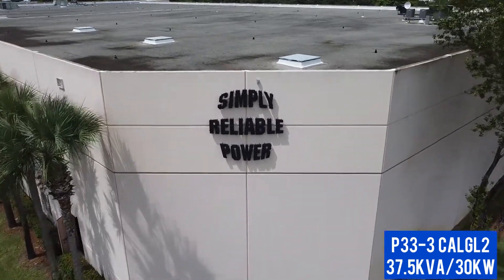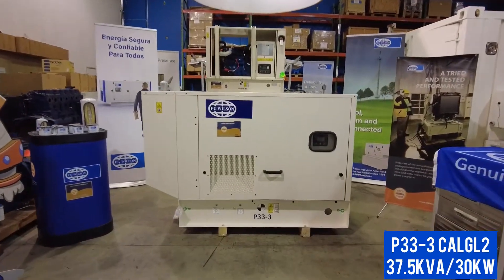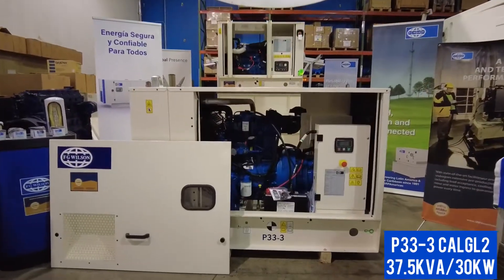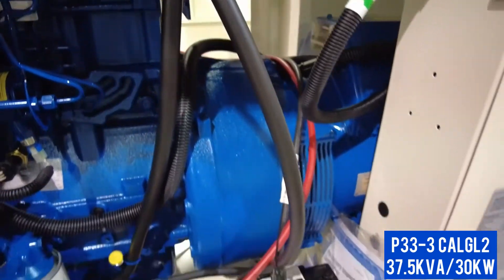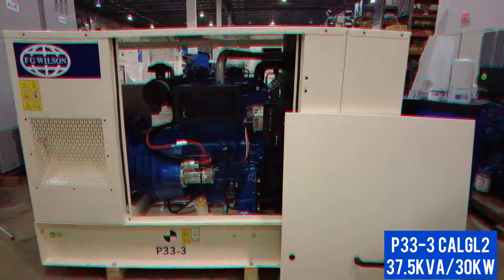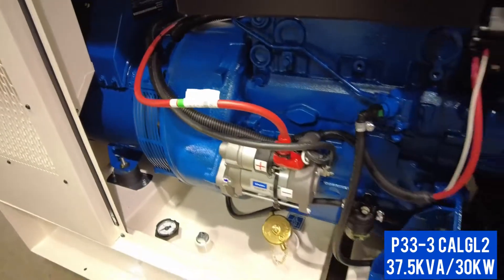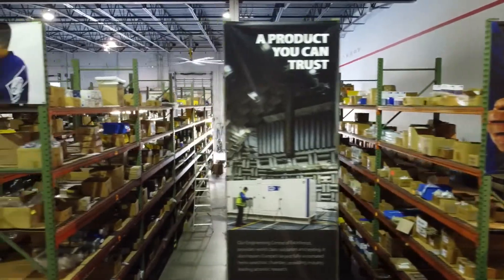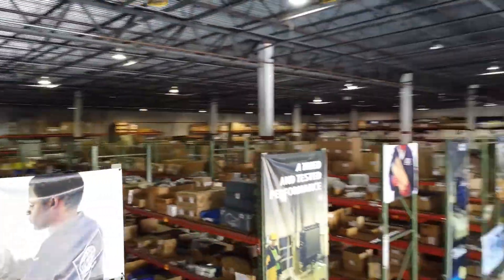FG Wilson Diesel Generator: CALGL2 Sound Attenuated P33-3 Overview (SAP33-3, 37.5 kVA/30 kW at 60Hz)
Learn more about the CALGL2 Sound Attenuated FG Wilson P33-3 Diesel Generator (SAP33-3, 37.5 kVA / 30 kW at 60 Hz)

Sold and Supported throughout Latin America and the Caribbean by Simply Reliable Power Inc., the official FG Wilson Authorized Distributor throughout Latin America and the Caribbean since 1991.

Standby @50Hz:
33.0kVA / 26.4kW

Standby @60Hz:
37.5kVA / 30.0kW

Phase:
Three Phase

Engine:
Perkins 1103A-33G1

Enclosure:
FG Wilson Universal CALGL2 Galvanized steel, Level 2 sound

Controller:
Deep Sea 4520 Digital Auto Start